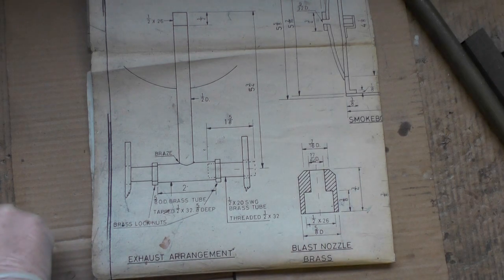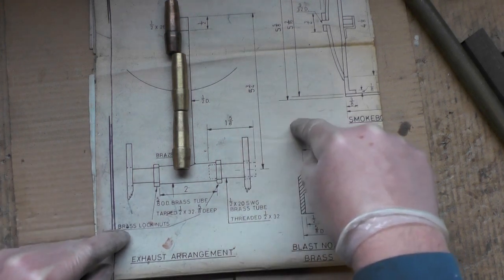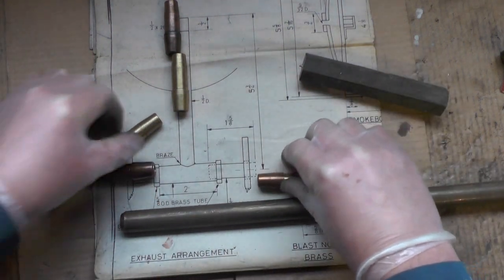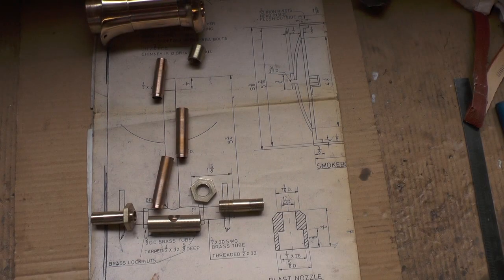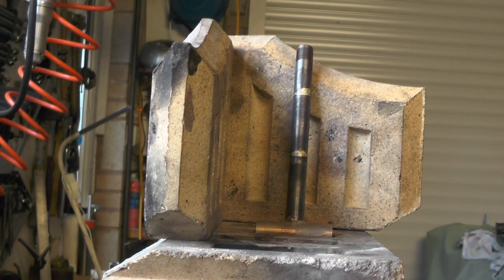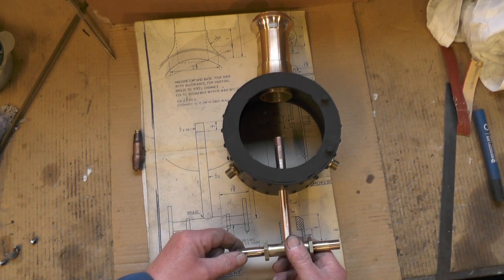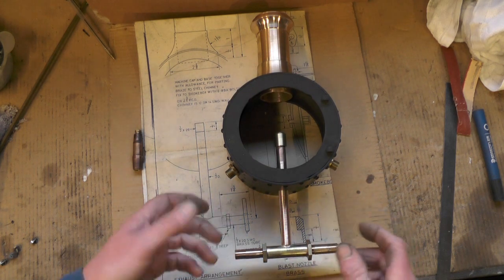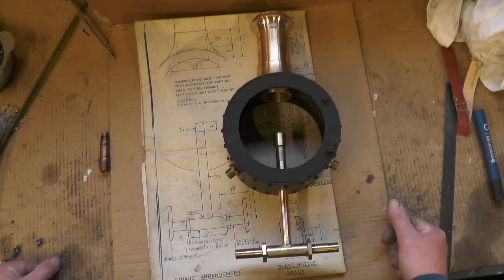Make a Miniature Steam Locomotive Series (Exhaust - Blast Nozzle - Silver Soldering ) "mr factotum"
Exhaust  - Blast Nozzle - Silver Soldering - Continuation of my step by step Beginners Steam Locomotive build from scratch.
Here showing making the exhaust arrangement and how I silver solder. i'm using  my old recycled BMW Motorcycle Valve Guides for Material.